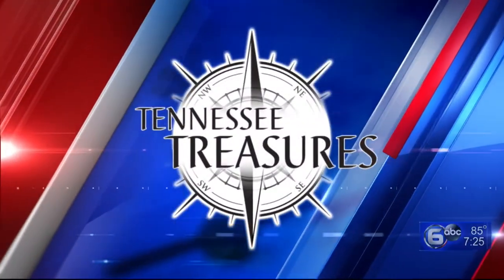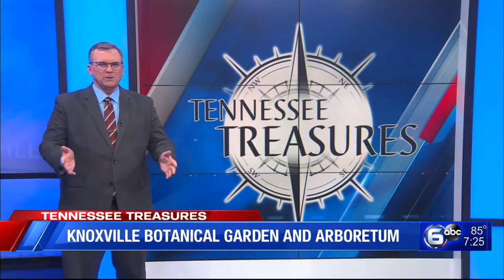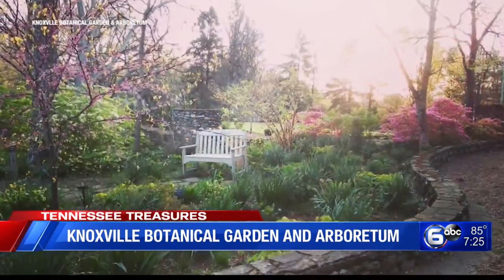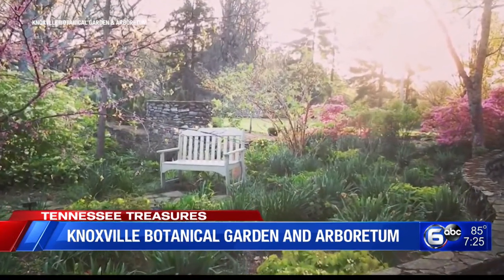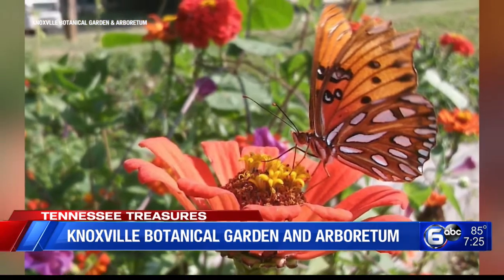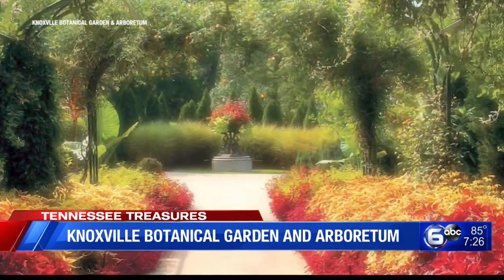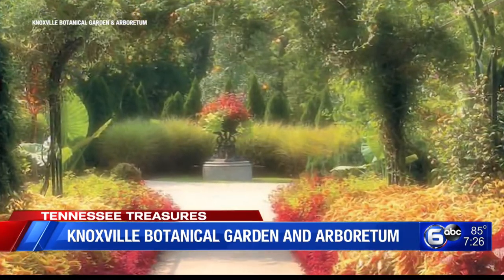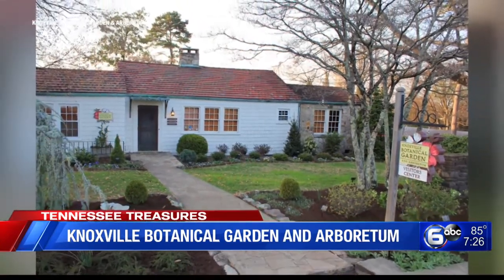Knoxville Botanical Garden and Arboretum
Knoxville Botanical Garden and Arboretum is free to the public.